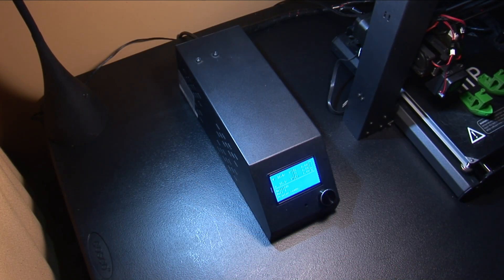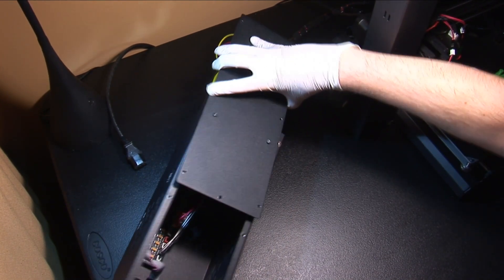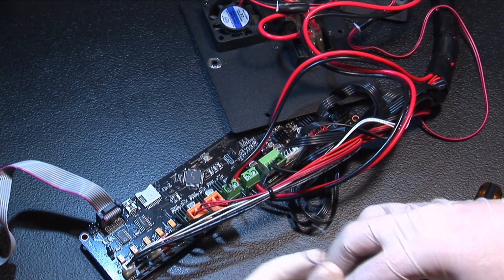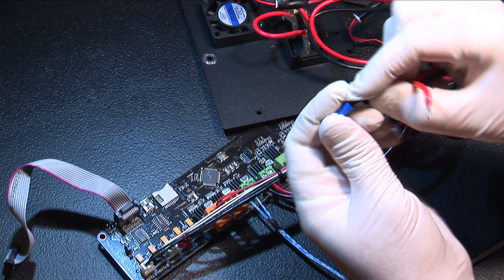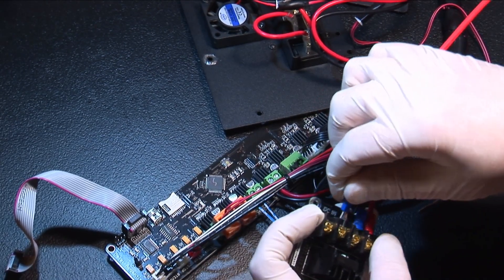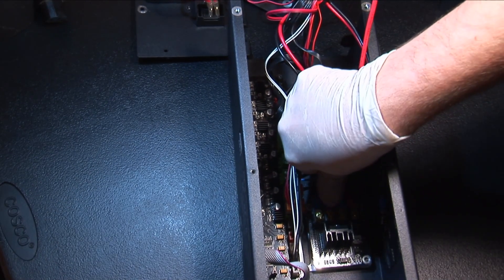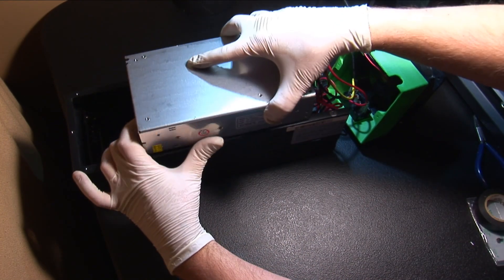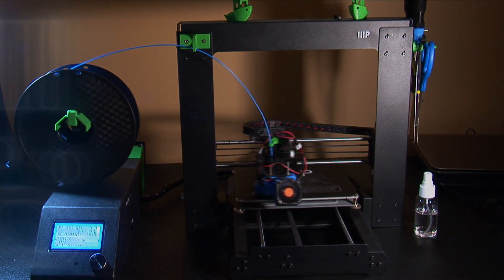How To: Mosfet Upgrade mod - Wanhao Duplicator I3 / Monoprice Maker Select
How to upgrade the heatbed mosfet on a wanhao or monoprice 3d printer.  If you have a Wanhao duplicator i3 or any of its clones, you NEED to do this mod to prevent possible overheating and fire issues.

Mosfet Mounting Bracket:  goo.gl/oDRa6c

120mm Fan Shroud:  goo.gl/edcwZV